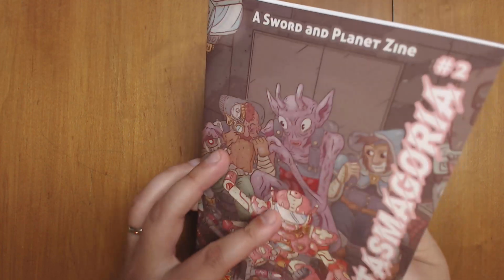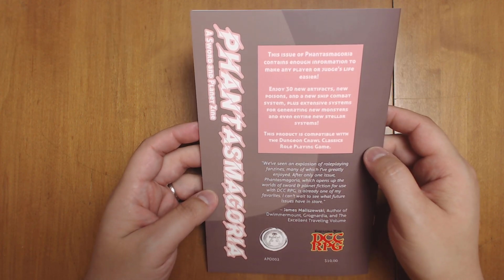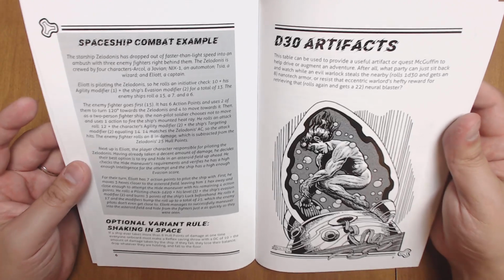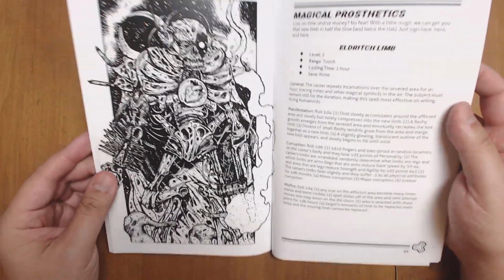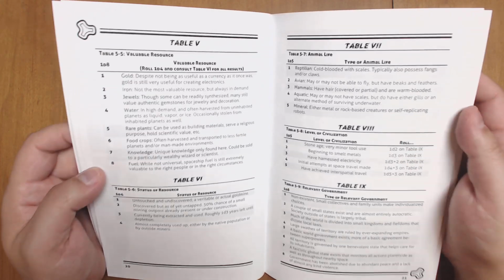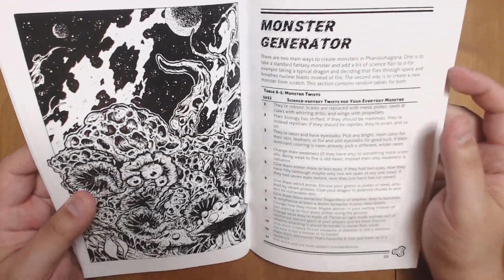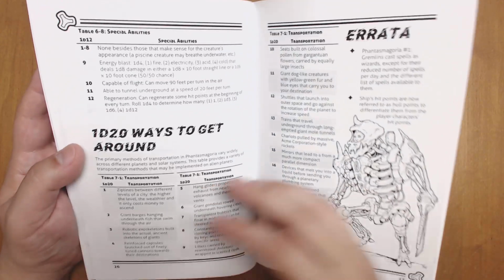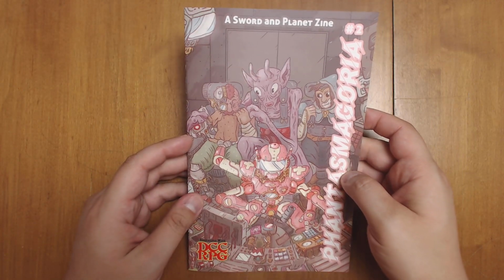Phantasmagoria No. 2: OSR Science Fantasy Zine Review